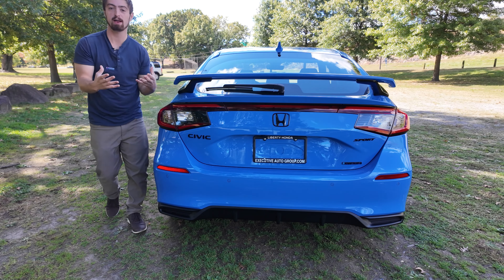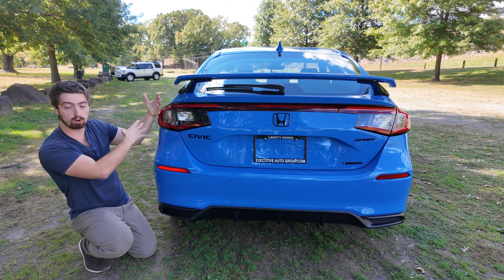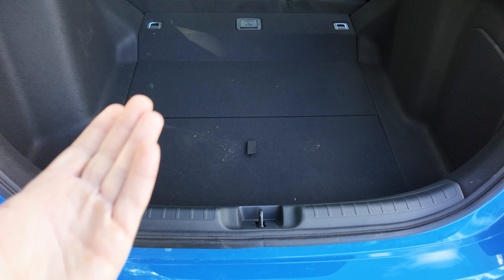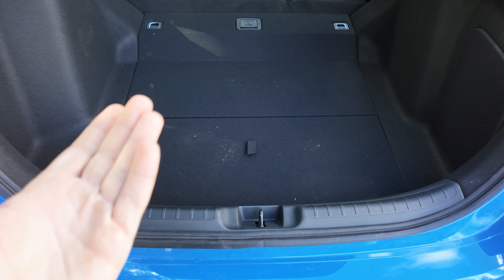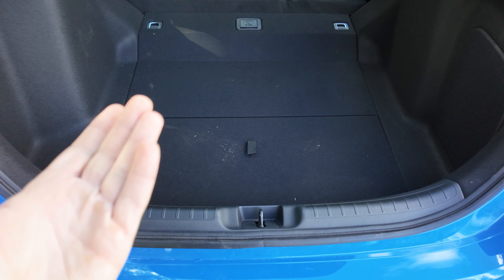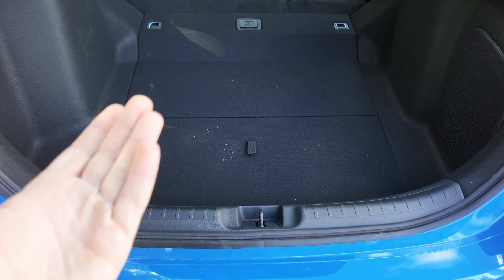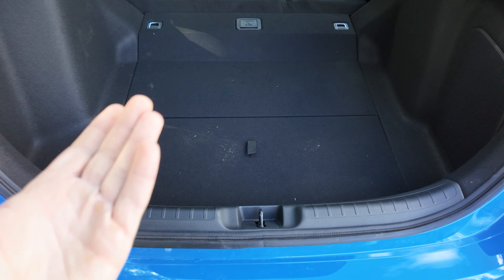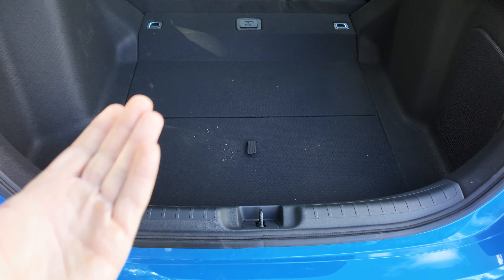2025 Honda Civic Hybrid Touring Hatchback - Most Efficient Civic Ever!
Quick review of the 2025 Honda Civic Hybrid Hatchback